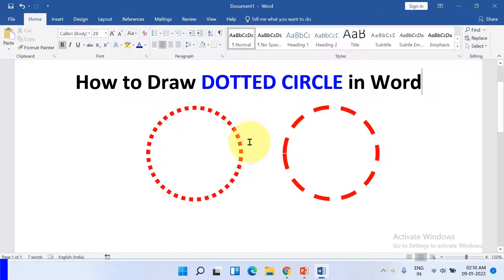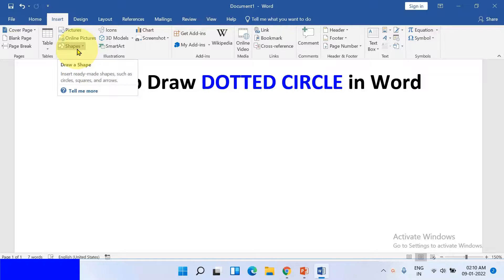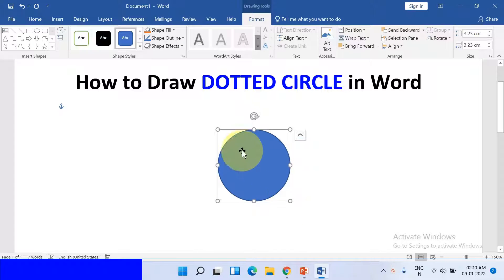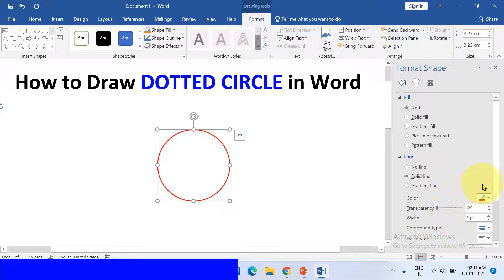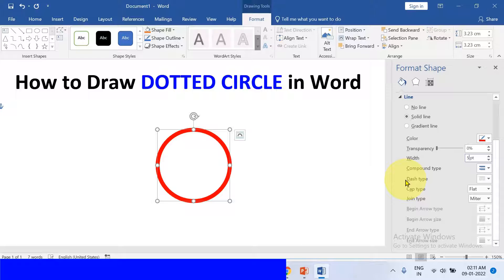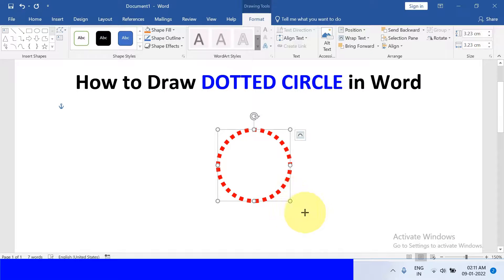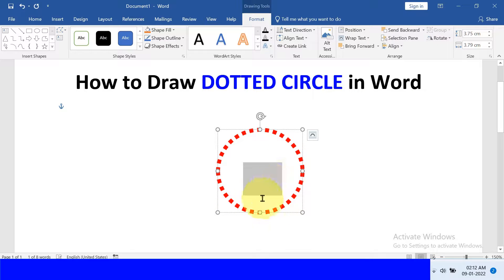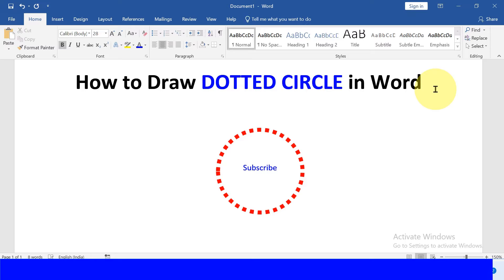How to Draw DOTTED CIRCLE in Word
How to Draw DOTTED CIRCLE in Word document in Microsoft Word is shown in this video